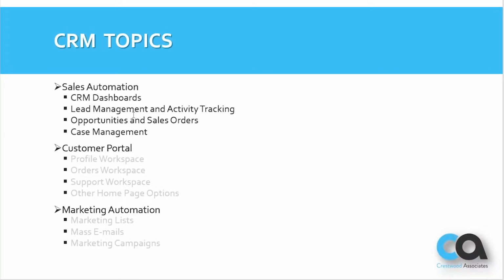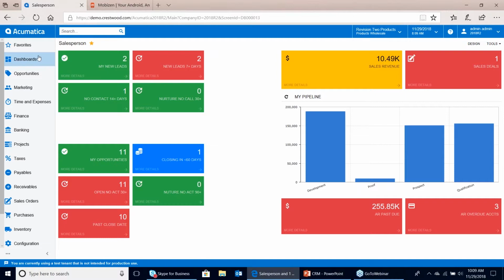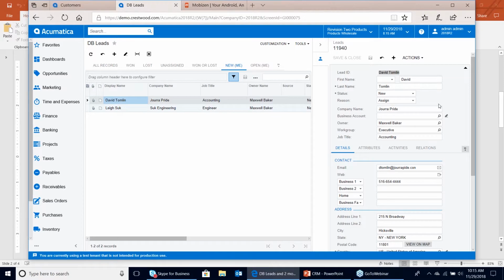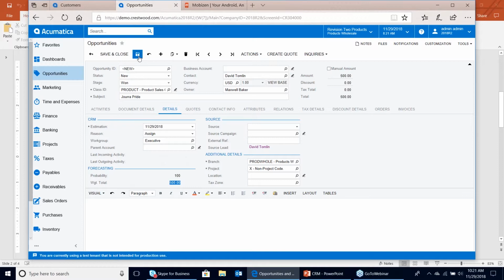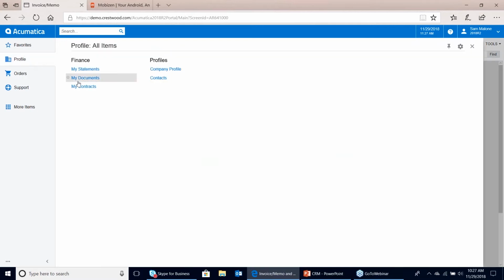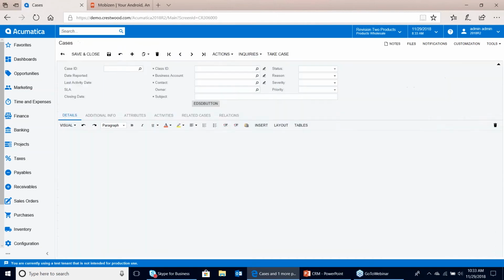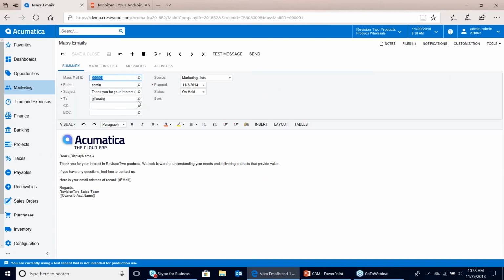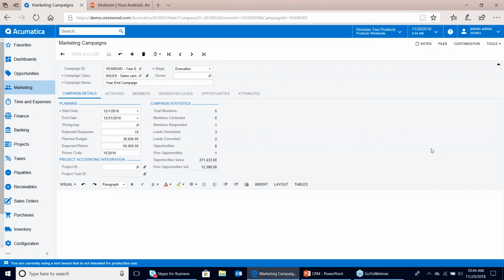[Webinar] Customer Relationship Management (CRM) in Acumatica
Please join us at the next free webinar! See what's coming up

CRM Dashboards (00:45)
Lead Management and Activity Tracking (11:10)
Opportunities and Sales Orders (15:40)
Case Management (20:10)
Customer Portal (22:20)
Marketing Automation (32:35)